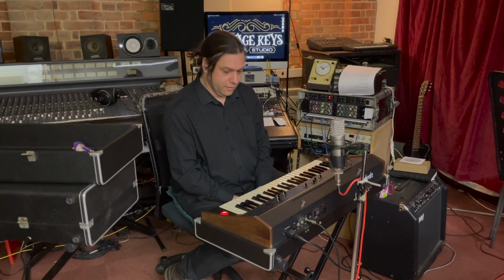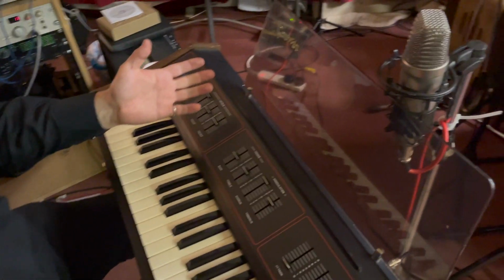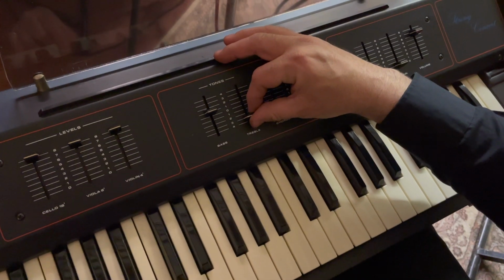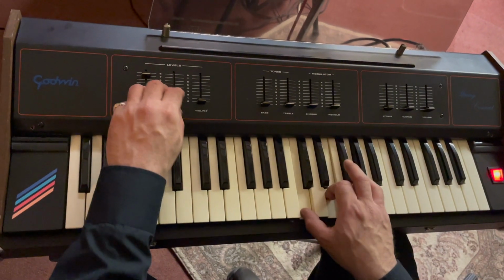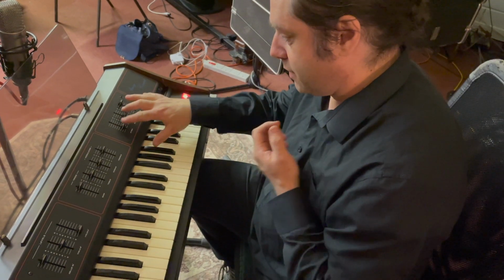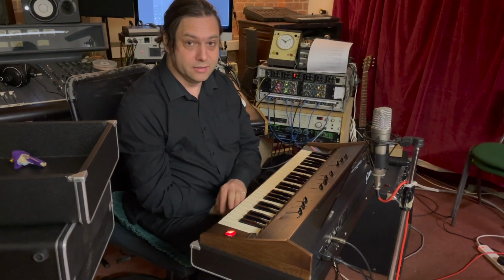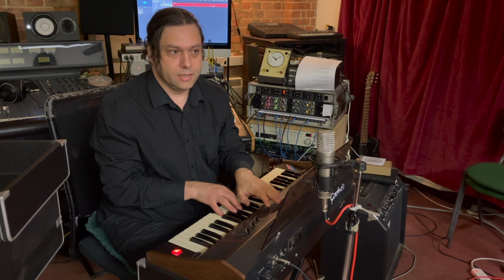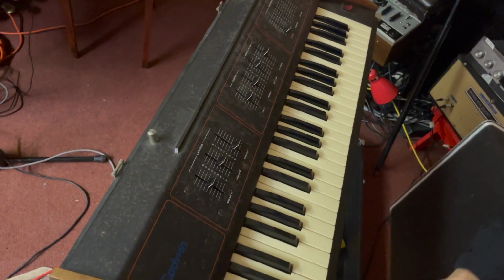Godwin String Concert SC749 Analog poly Synth Demonstration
In this video Steve Christie demonstrates the Godwin String Concert SC749 synthesiser from the mid 1970s. Manufactured by the company Sisme, Italy.

The 749 is a polyphonic string synth with full keyboard polyphony, three octave registers with simple tone, modulation, tremolo, attack,  sustain and volume controls.

Steve plays a few tunes and references Giampiero Boneschi’s ‘Intimate’ from the 1974 CAM LIBRARY LP ‘A New Sensation In Sound (The New Sound Of A Voice)’ which may or may not have been recorded with a Godwin, but it sounds exactly the same.

It all sounds very like a Solina string ensemble.

Video and editing by Louisa Revolta
Filmed and recorded at Vintage Keys Studio, UK

All instruments and musicians featured in these videos are available for sessions either in person or remotely.

- this will go towards the upkeep of the studio and its equipment, and enable us to continue creating videos

Sound recording (c) 2021 Vintage Keys Records / Vintage Keys Studio (R)